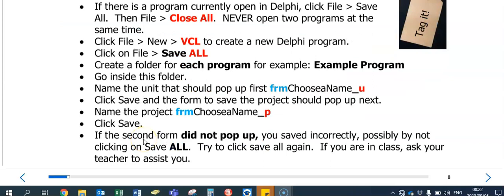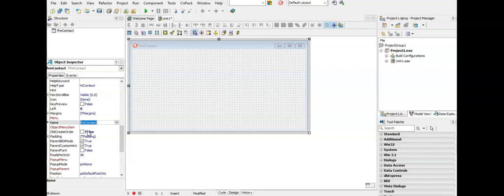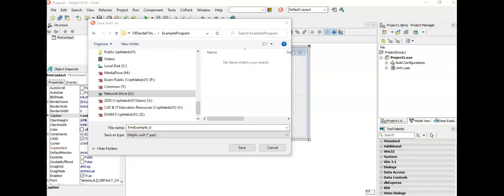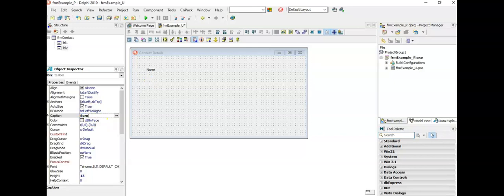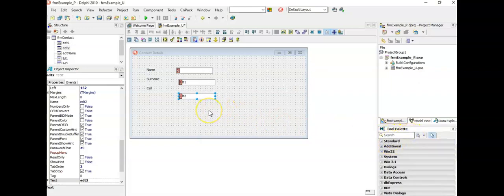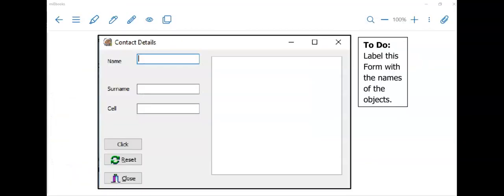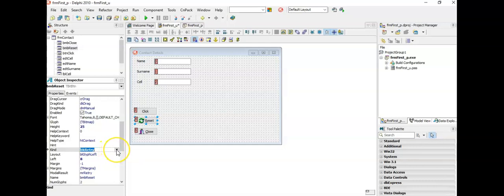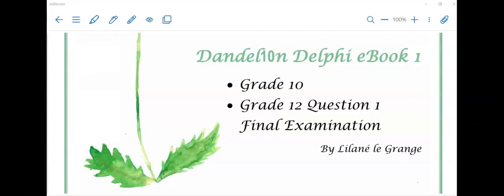Grade 10 IT Lesson 01 Create a program in Delphi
This video will teach you how to create and save a program in Delphi.  The next lessons in this playlist will use the program we create today.